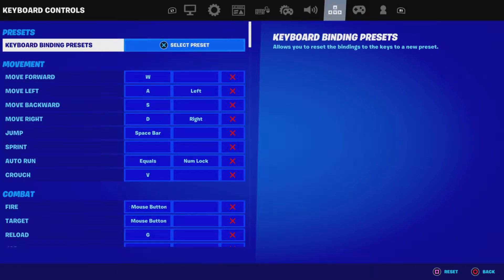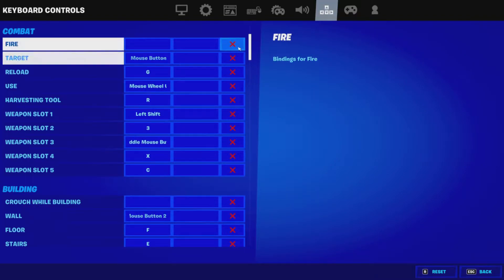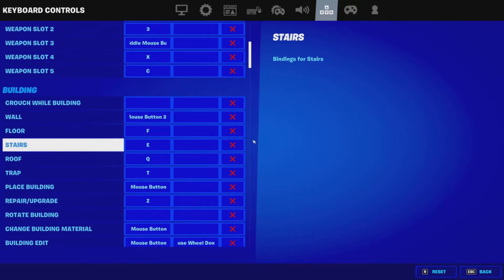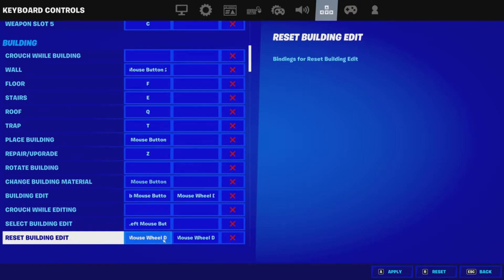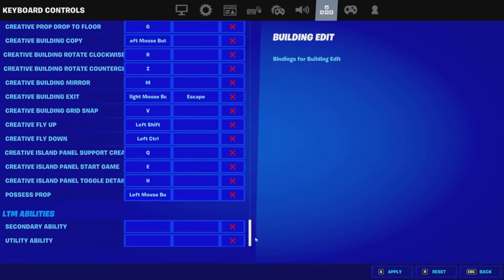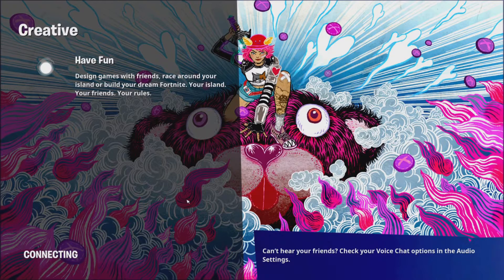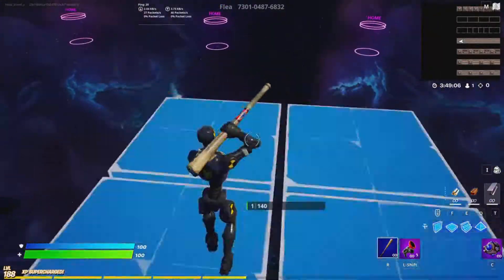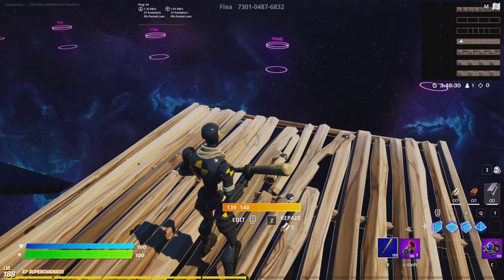NEW BEST KEYBOARD & MOUSE SETTINGS IF YOU HAVE SMALL HANDS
These settings in my opinion are the most optimal keybinds that I can use        make sure to Leave a like subscribe and turn on post notifications if you want to suoport me on other apps follow me on Instagram:healzfn tiktok:Healzfn and twitter:@healzfortnite and always stay happy and enjoy